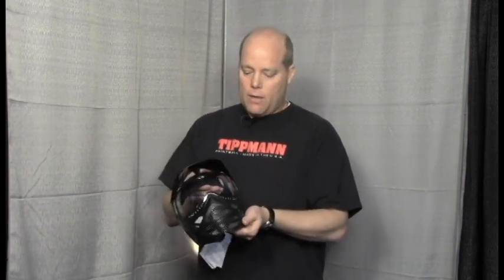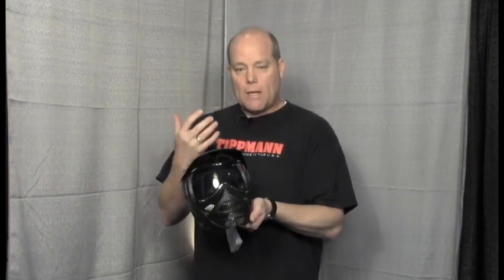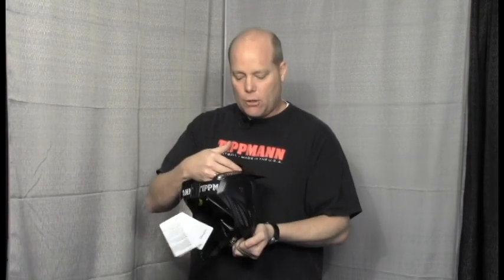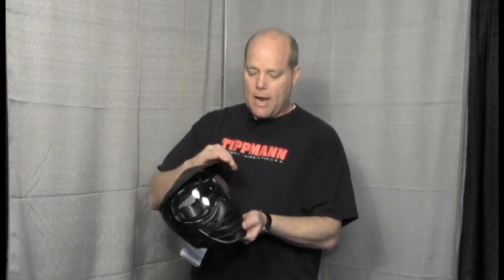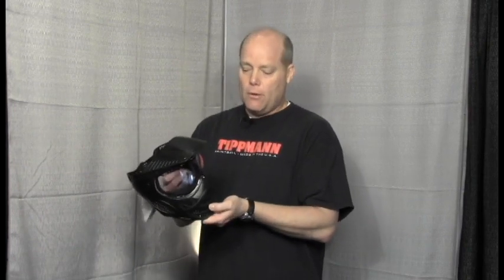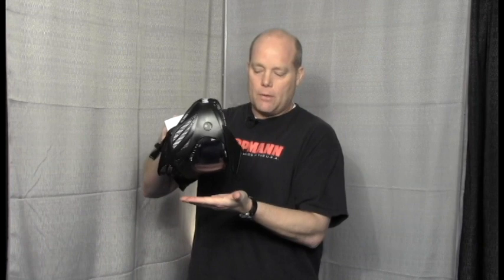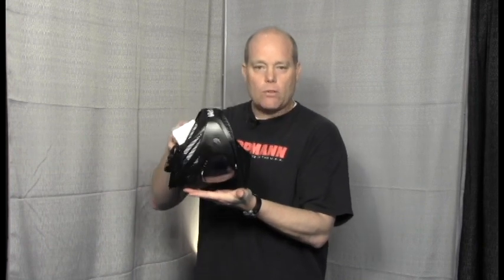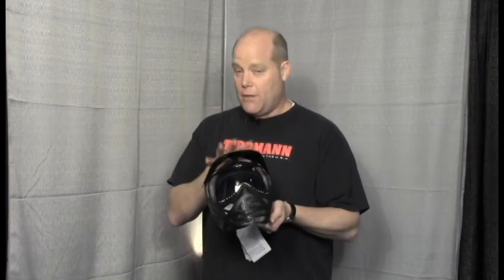Tippmann Valor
New Tippmann Valor released at the 2013 Paintball Extravaganza.